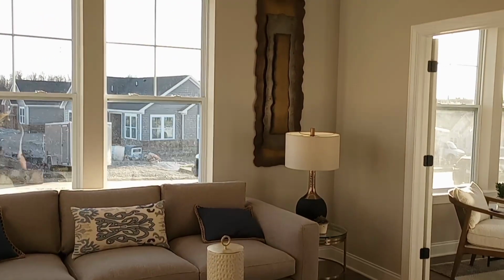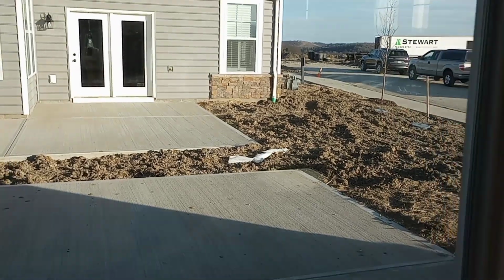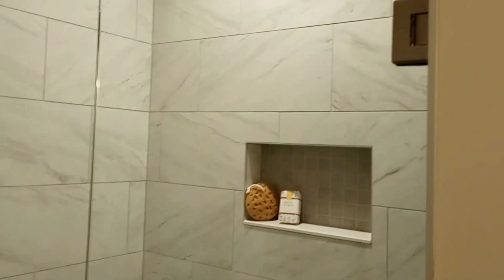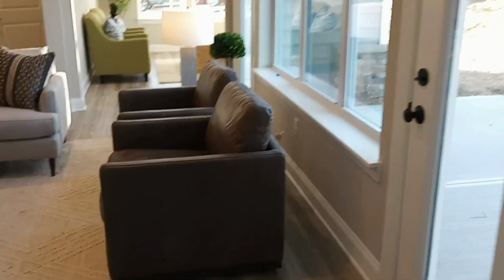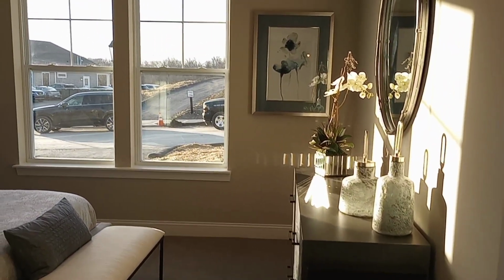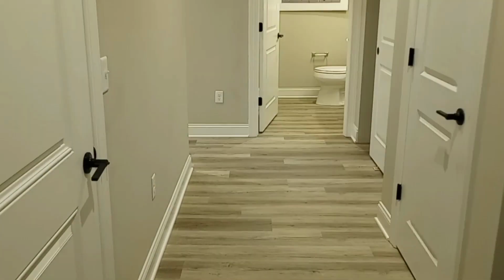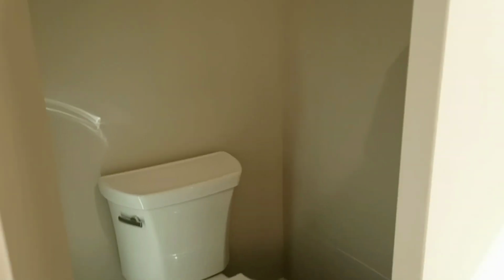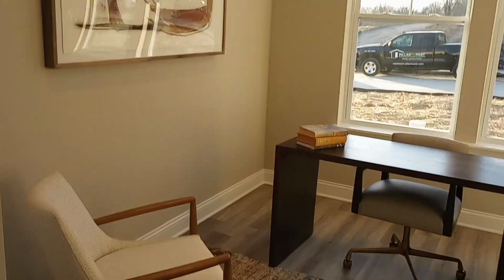Builder's Open House | Scarmazzi Homes in Finleyville, Pa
BERKSHIRE HATHAWAY HOMESERVICES THE PREFERRED REALTY
5301 Clairton Blvd
Pittsburgh, Pa 15236
Leah Massey